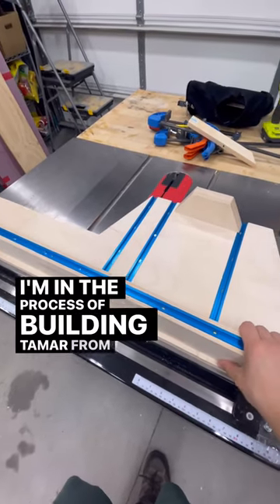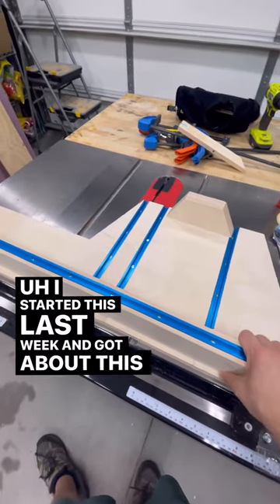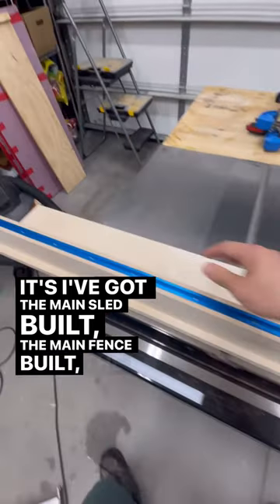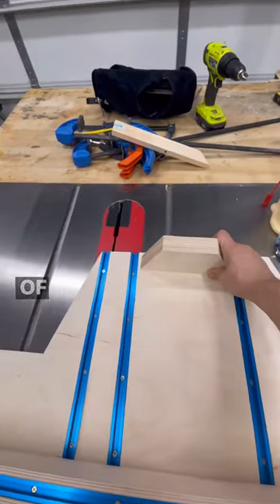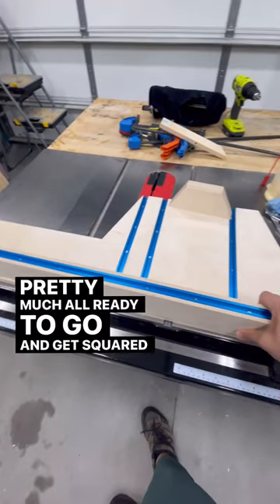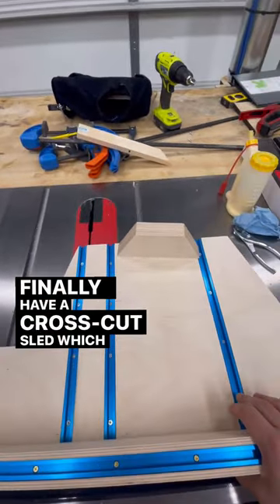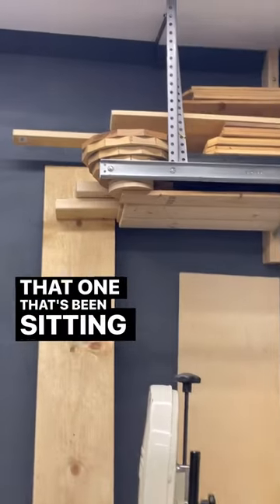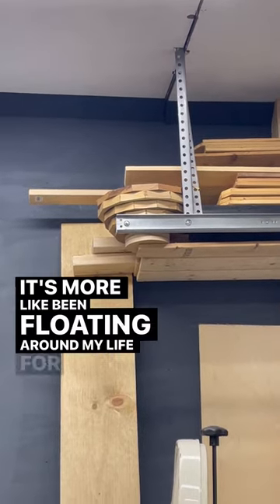Cross-cut sled progress!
I’ve never had a cross cut sled for my table saw and decided it was finally time to build one. I researched all the designs that were floating around YouTube and really liked this one by Tamar at @3x3CustomTamar.

The build came together super easy (well, at least thus far) and I can’t wait to put it to use!